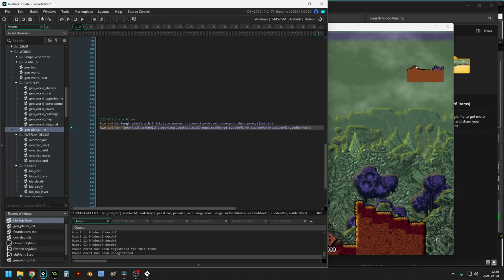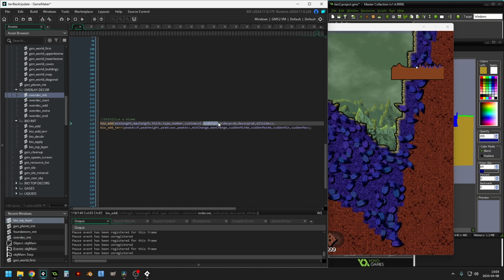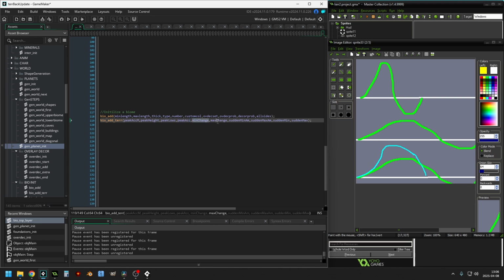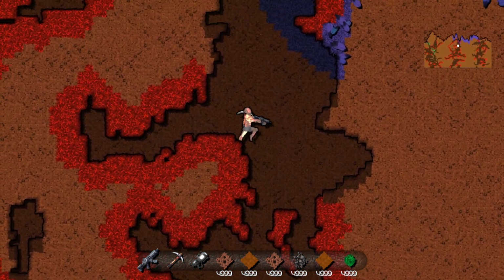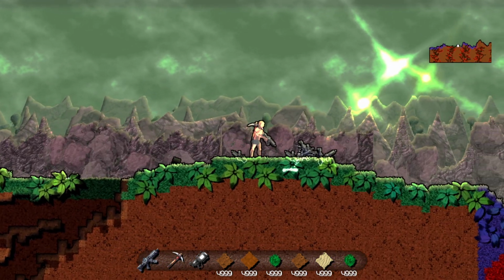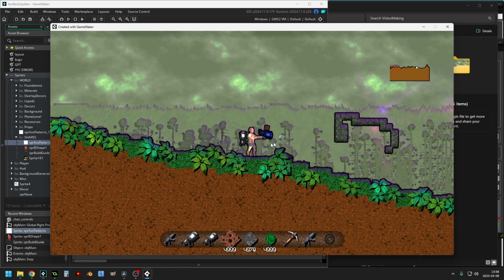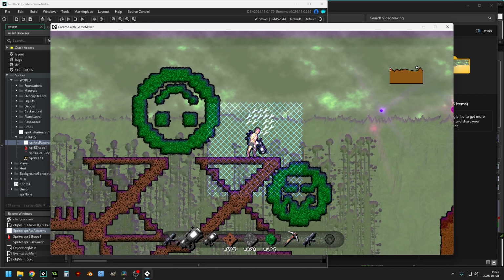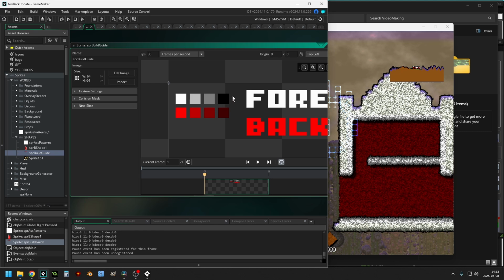ECHNO X - ( Terrain GEN , Cave GEN , Items&Armor , Tile control , NPC structures) - DEVELOPER LOG 2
In this video I go through:
-Terrain generation
-Cave generation
-Items & Armor
-Tile placement/ Tile reperation system
-NPC Buildings

X ( @DrBoomStudio )
TikTok ( @drboomstudio )

Follow me and stay updated